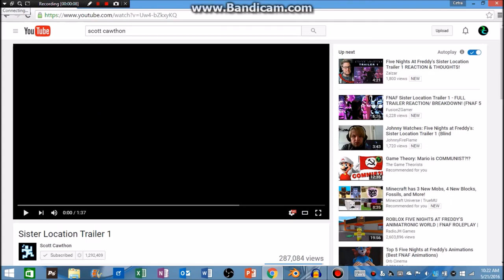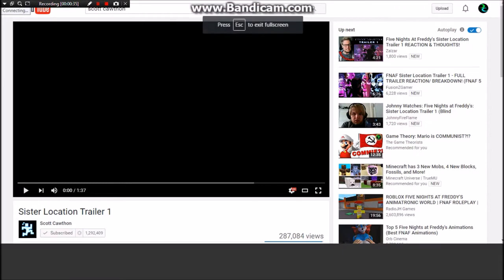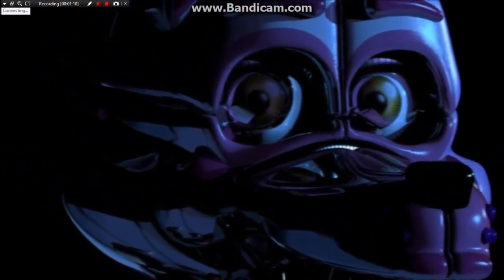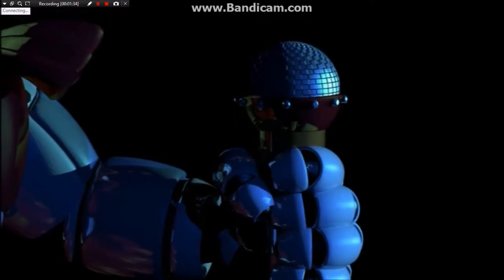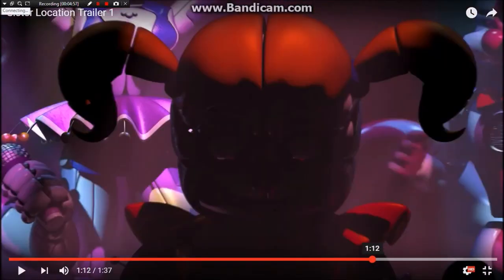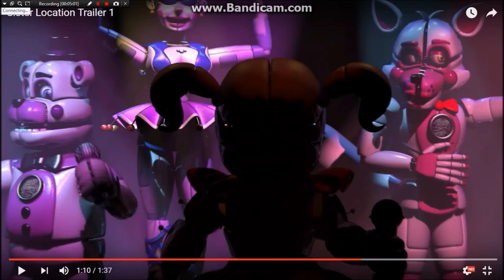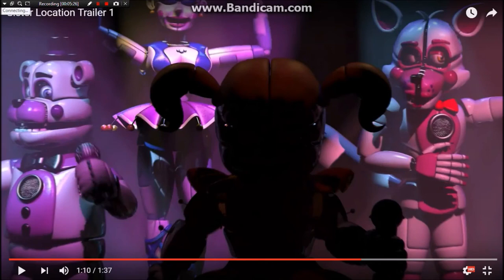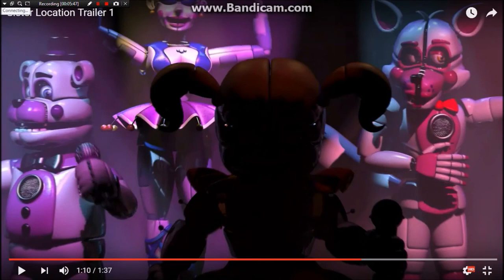Sister Location?!?!?! Reaction and Thoughts (Legacy Video)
These videos date back many years ago when my freshman high school self had no experience, No idea of anything, and 0 knowledge. But it's my history, it's my legacy, and as bad as it is, Hopefully, you enjoy :)